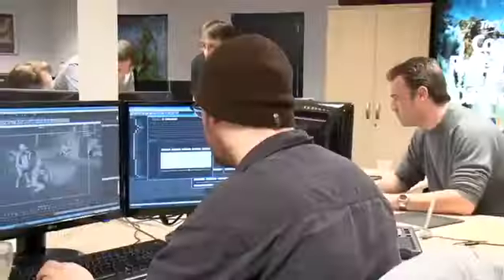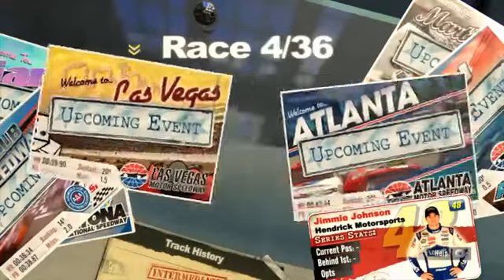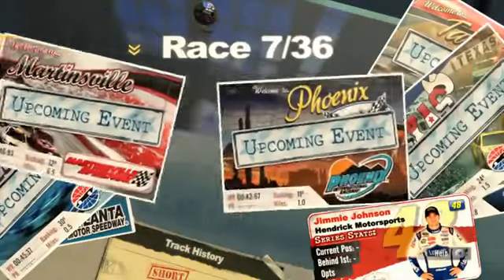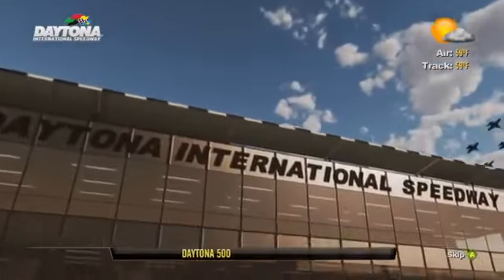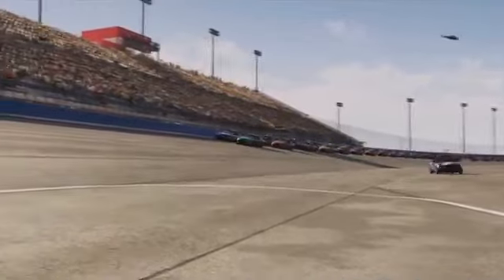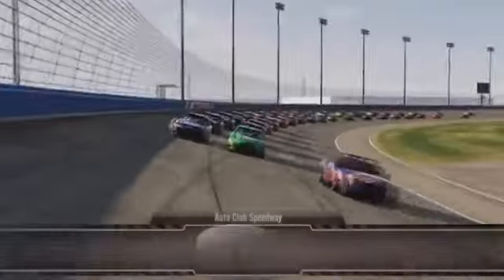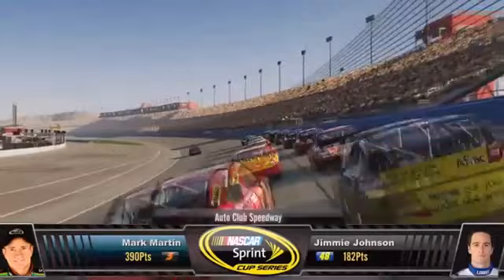NASCAR - The Game 2011 Official Full Seasons Developer Diary [HD]1965